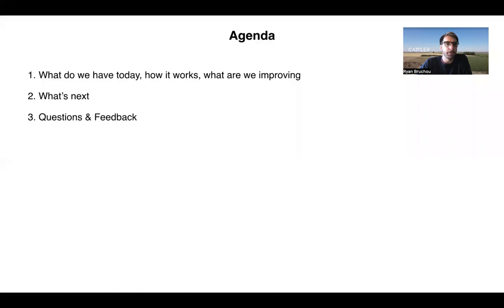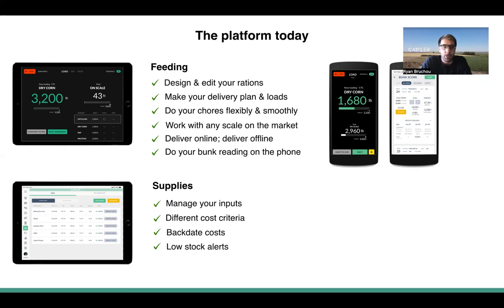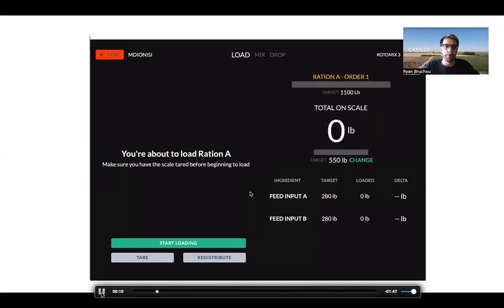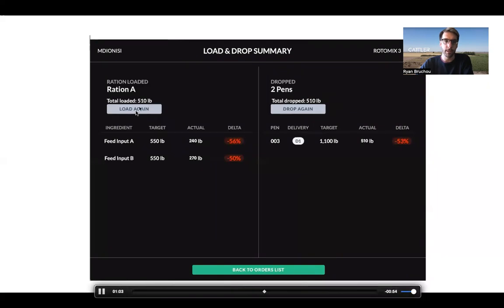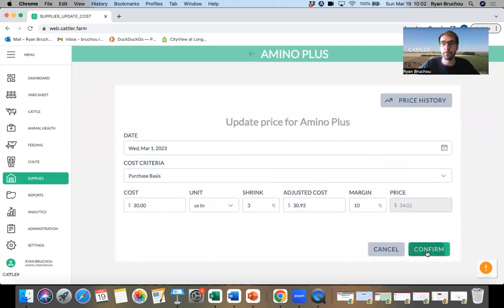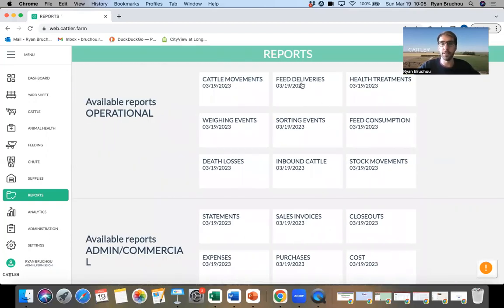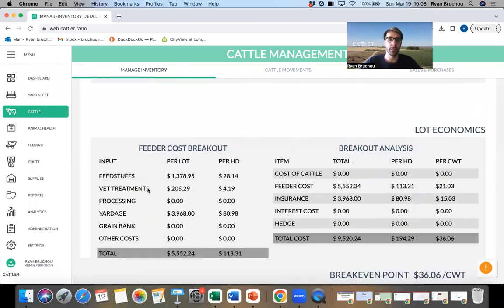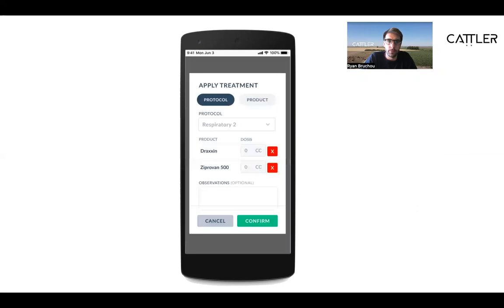Cattler Live Demo - March 15th 2023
Hello! This is a recap of our Virtual Live Demo that took place March 15th!

In this video we go over:

- Editable Load
- Cost Management (Purchase Basis + Backdating)
- Upload CSV Files for individualized animal tracking via EID or Tags
- New Reports
- New Features coming down the road!!

We plan on making more videos with each of our new features!